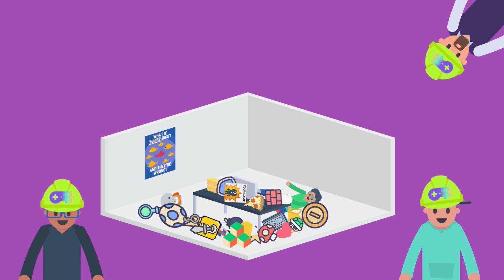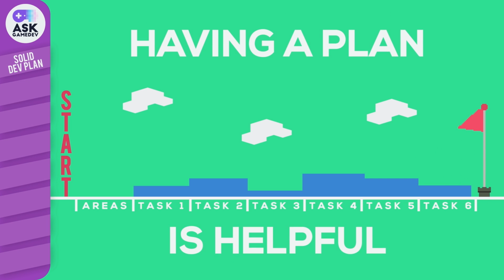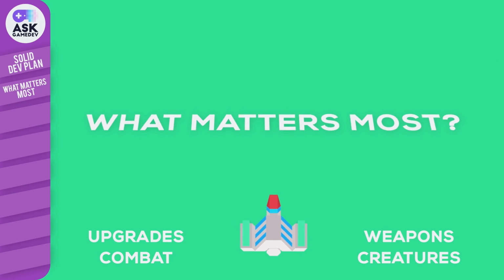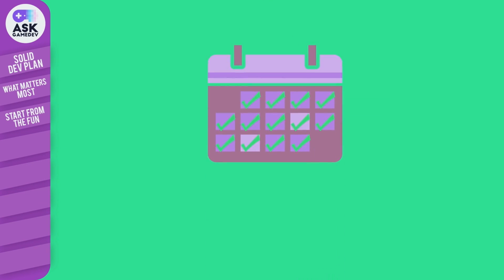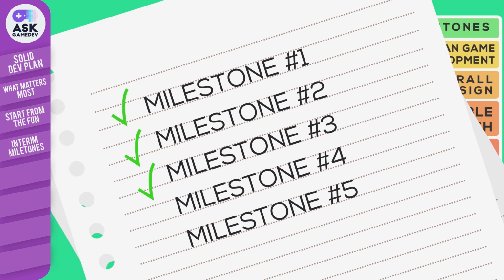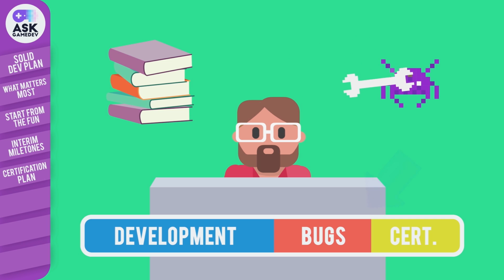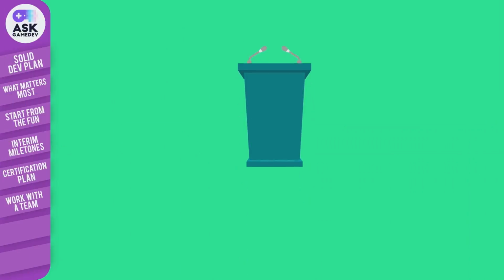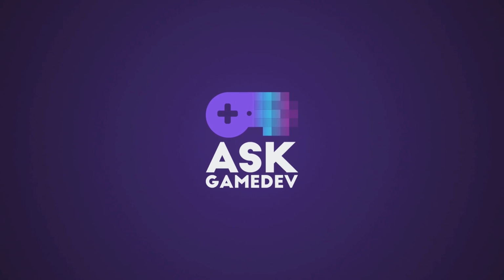Industry Secrets to Ensure You Finish Your Gamedev Projects! [2019]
Are you having trouble finishing your game development projects?

If you build games you know how hard it can be to complete and ship them.  It’s a statement about how much work needs to go into finishing a game. In this video, we will talk about some effective steps you can take to minimize the risk of not completing your game.

We're a group of game industry veterans that make videos on games, the game industry, and more! This channel is for anyone that's interested in video game development.